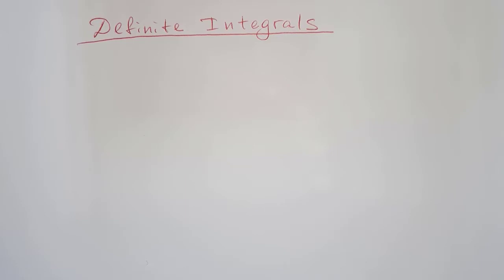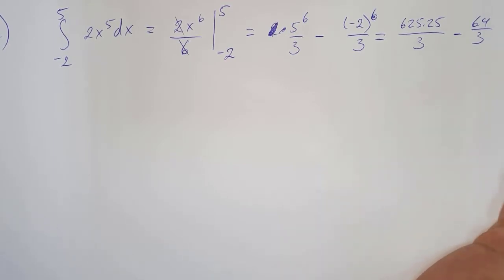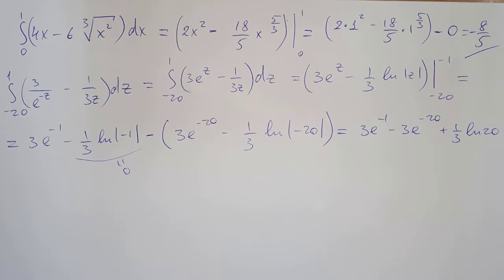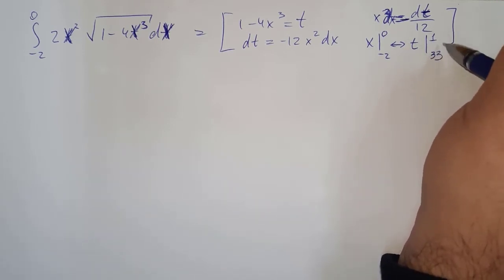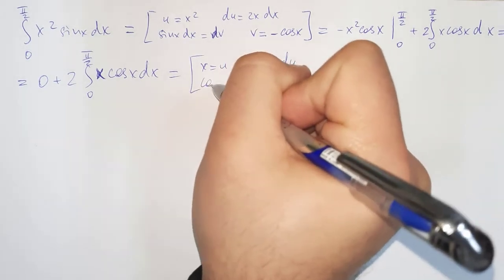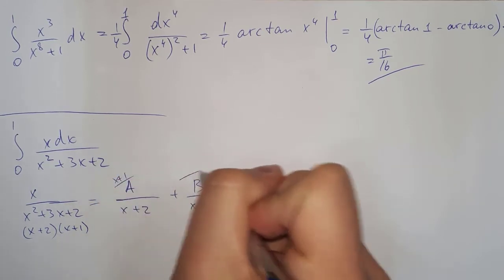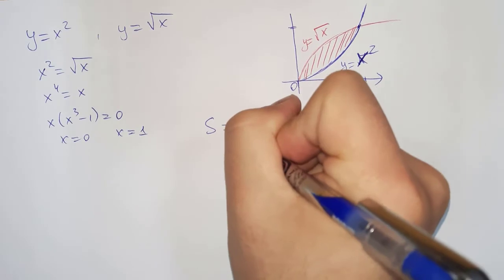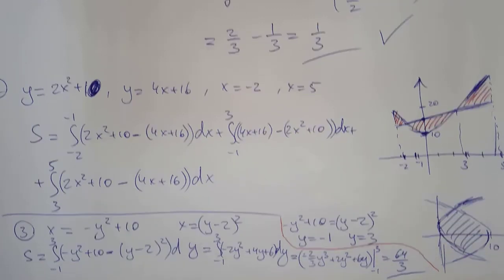Practice 21. Definite Integrals. Application of Definite Integrals